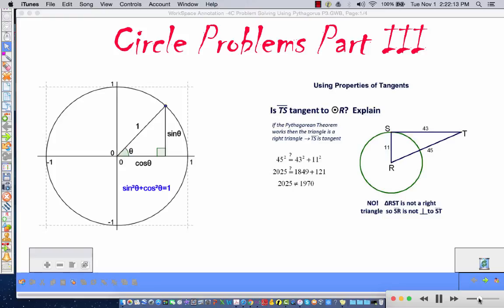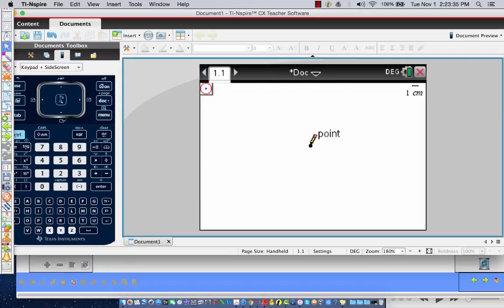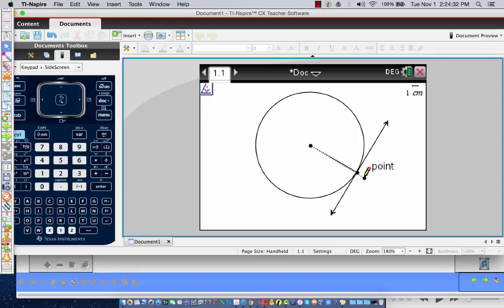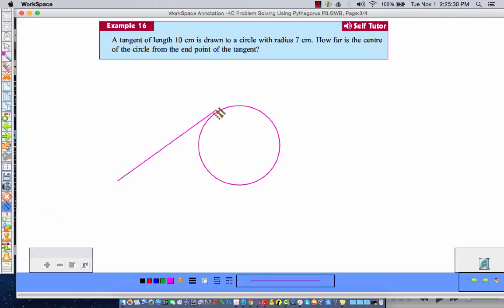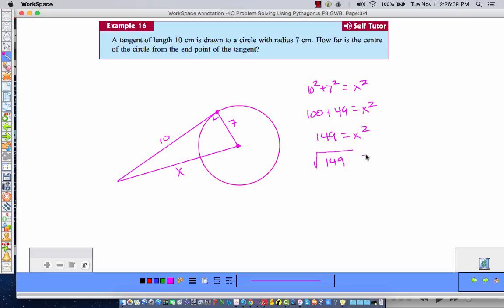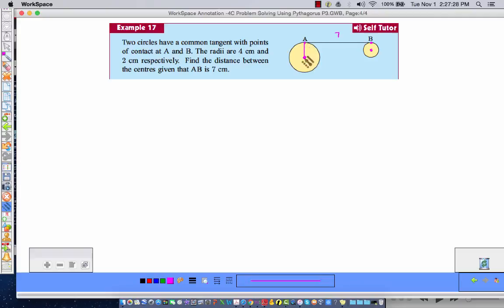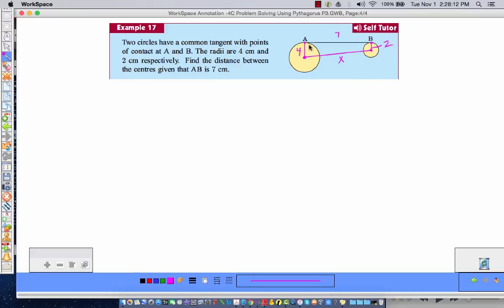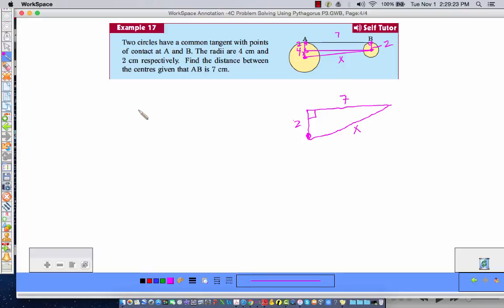4D Circle Problems P3